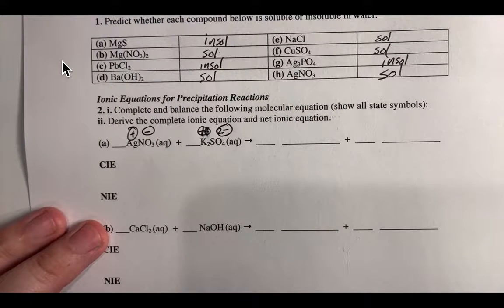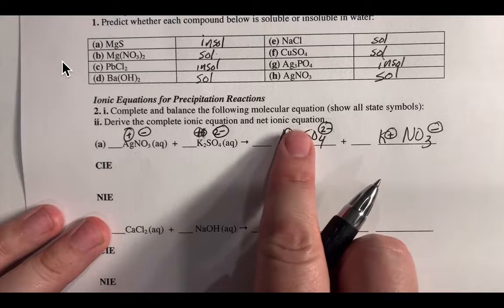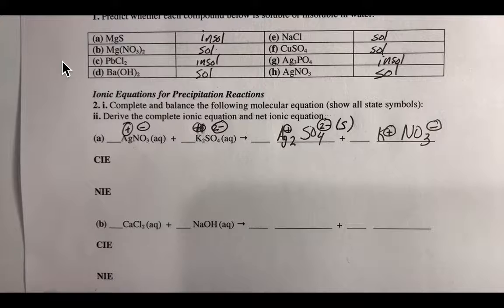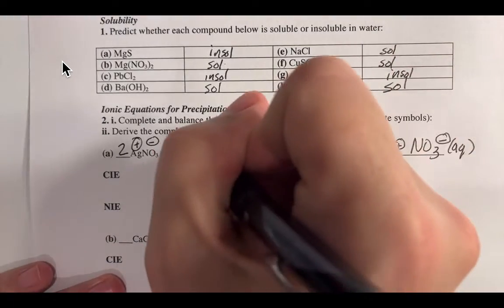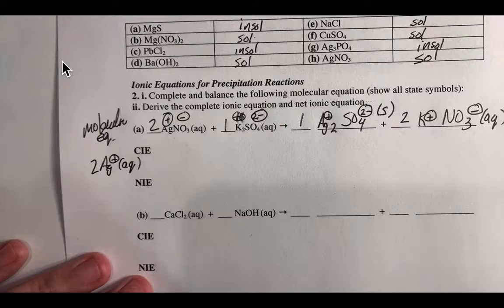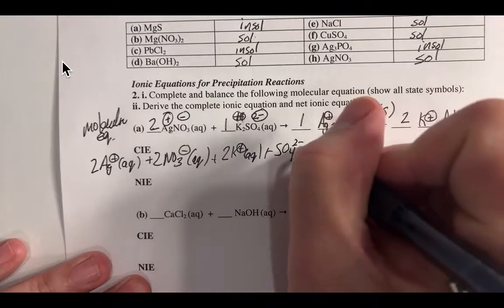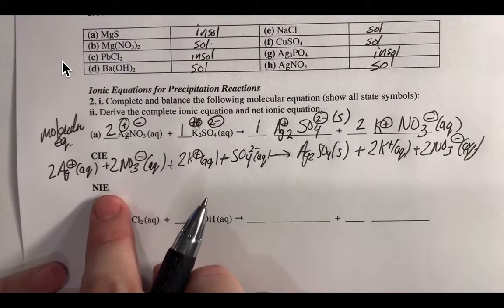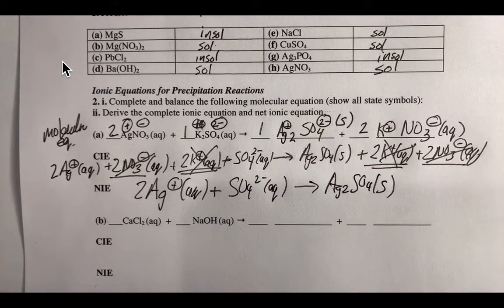Week 05 ICE question 2a